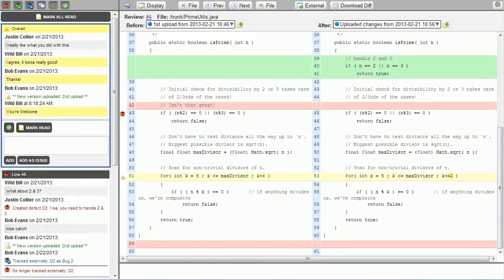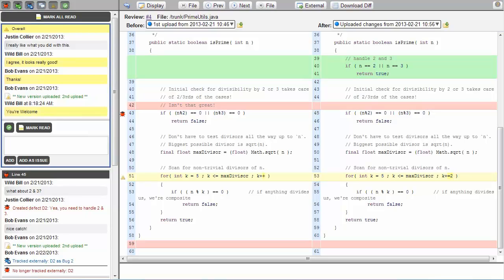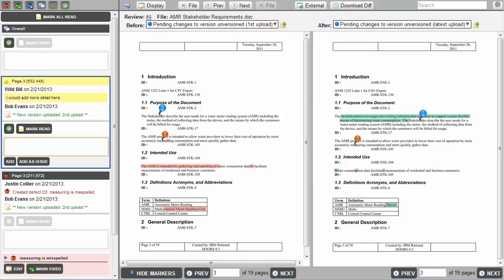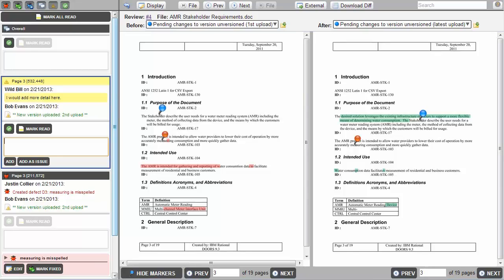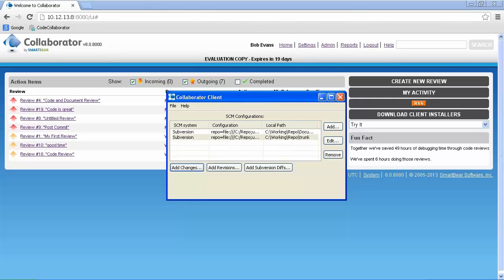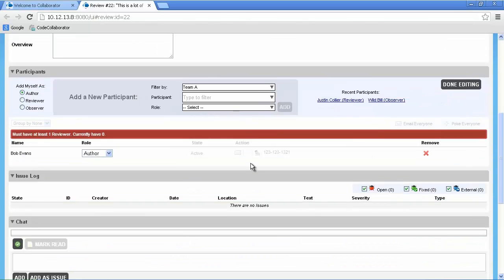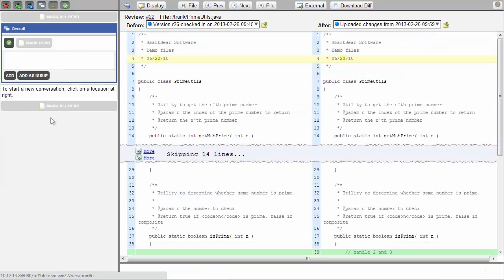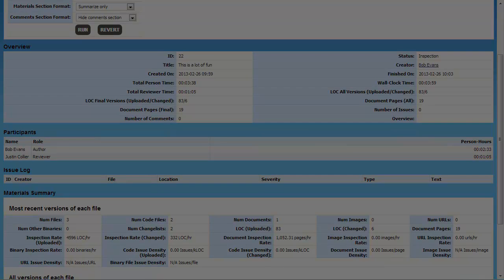Collaborator Short Demo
This video provides users with an overview of Collaborator's features and benefits while demonstration document and code review.